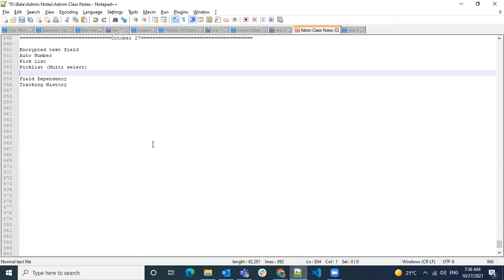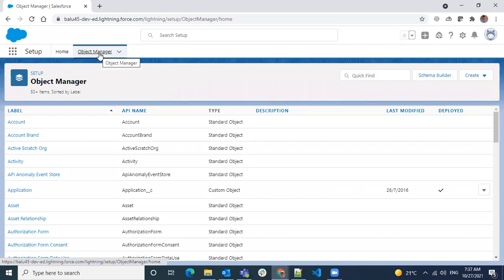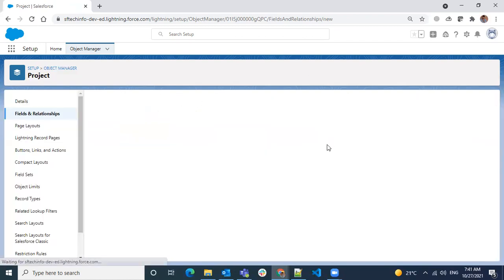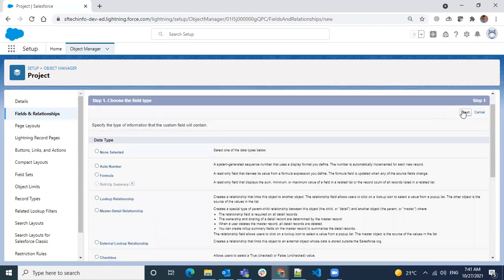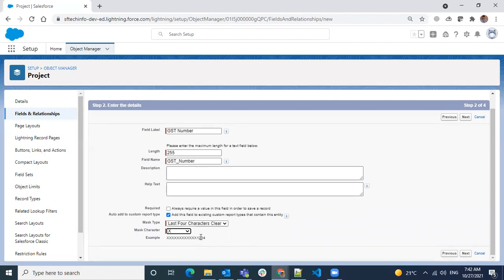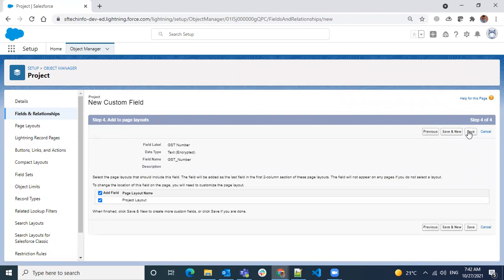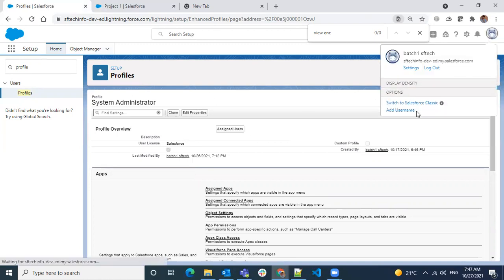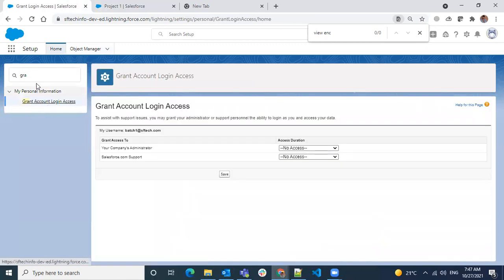Session 8 Encrypted text, Auto Number, Picklist, multi picklist and global value sets part 1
We have explained what is Encrypted text field, Auto Number, Pick list, Picklist (Multi select) fields and global valueset.

We have created the below custom fields:
1. Encrypted text field
2. Auto Number
3. Pick list
4. Picklist (Multi select)